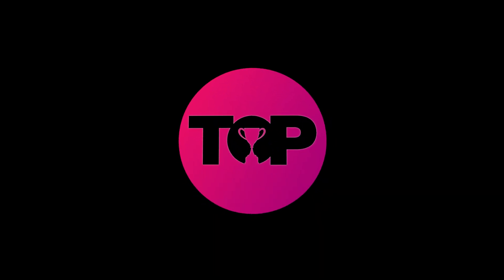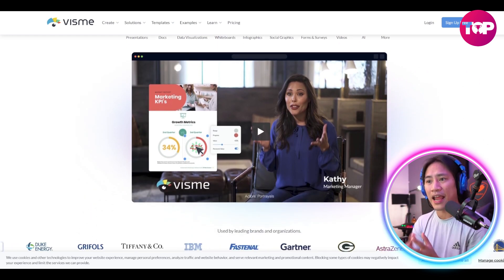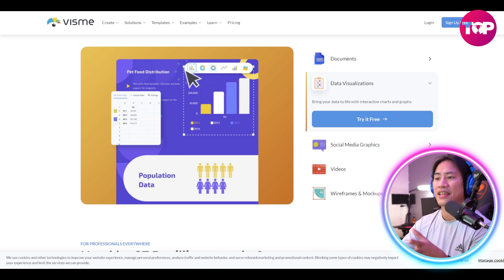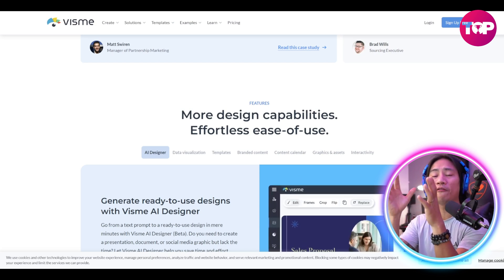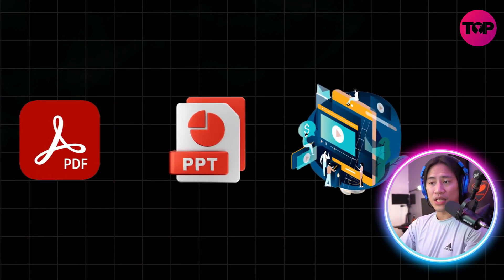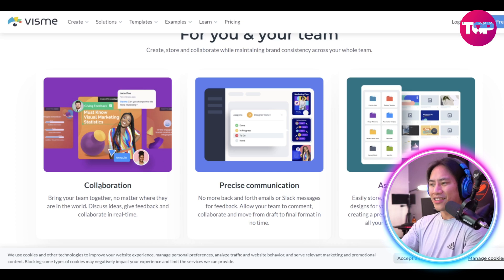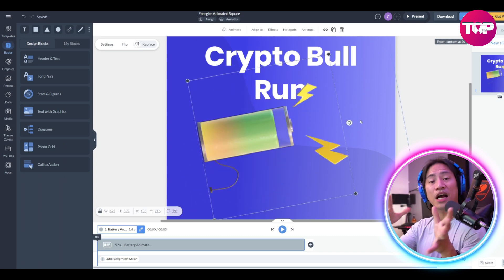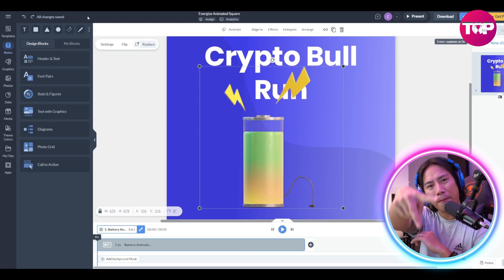How to Use AI Tools to Make Money Online – Easy and Effective!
In today's digital era, artificial intelligence (AI) has become a powerful ally for individuals and businesses seeking to enhance productivity and generate income. One standout AI tool in this domain is Visme, a comprehensive platform designed to transform your ideas into engaging visual content.

What is Visme?

Visme is an all-in-one visual content creation tool that empowers users to design presentations, infographics, reports, social media graphics, and more. With its intuitive interface and extensive library of templates, Visme caters to both design novices and professionals, enabling the creation of stunning visuals without the need for advanced design skills.

How Can Visme Help You Make Money?

Freelance Design Services: Leverage Visme's robust features to offer design services on platforms like Upwork or Fiverr. Create compelling presentations, infographics, and marketing materials for clients, expanding your freelance portfolio and income potential.

Content Creation for Businesses: Small businesses often require high-quality visuals for their marketing efforts. Use Visme to produce engaging social media graphics, email newsletters, and promotional materials, providing valuable services to local enterprises.

Online Courses and Ebooks: Develop visually appealing course materials or ebooks using Visme's design tools. Sell these digital products on platforms like Udemy or Amazon, generating passive income streams.

Blog and Website Enhancement: Enhance your blog or website with custom visuals created in Visme.

Key Features of Visme:

Extensive Template Library: Access a wide range of customizable templates suitable for various projects, from business presentations to social media posts.

User-Friendly Interface: Visme's drag-and-drop functionality makes it easy to create professional designs without prior experience.

Data Visualization Tools: Transform complex data into easy-to-understand charts and infographics, enhancing the appeal of your content.

Branding Options: Maintain brand consistency by uploading your brand assets and applying them across all your designs.

Getting Started with Visme:

Sign Up: Create a free account on Visme's website to explore its features.

Choose a Template: Select a template that aligns with your project needs.

Customize Your Design: Use the editing tools to modify text, images, colors, and layouts.

Download and Share: Once satisfied with your design, download it in your preferred format or share it directly from the platform.

By integrating Visme into your workflow, you can enhance your creative projects and unlock new income opportunities. Whether you're a freelancer, entrepreneur, or content creator, Visme's AI-driven design capabilities can help you produce high-quality visuals that captivate audiences and drive financial success.

I hope you found value in our AI Tools to Make Money Video

⏰Timestamps⏰

00:00 Intro
00:13 Visme
06:15 Tutorial
07:08 Summary
07:30 Outro